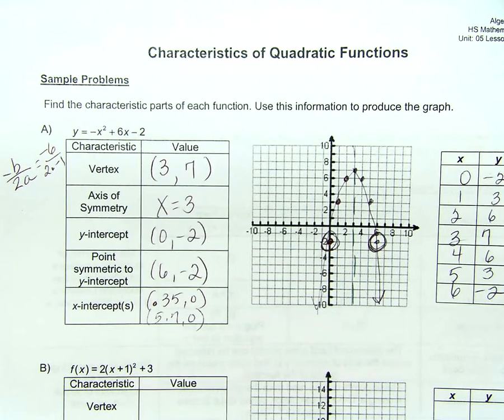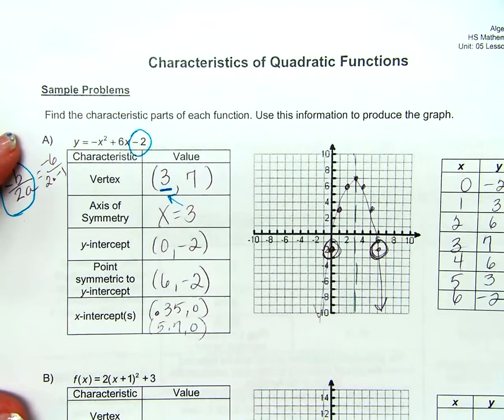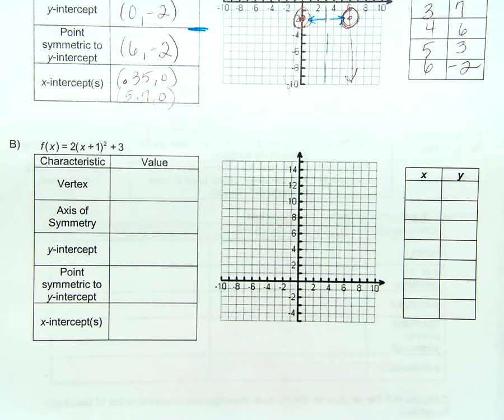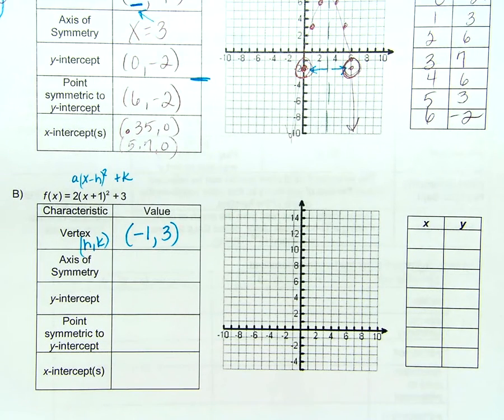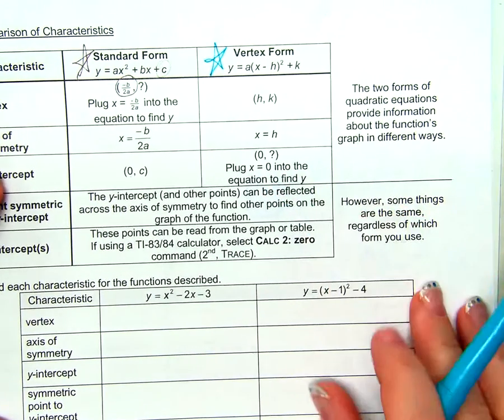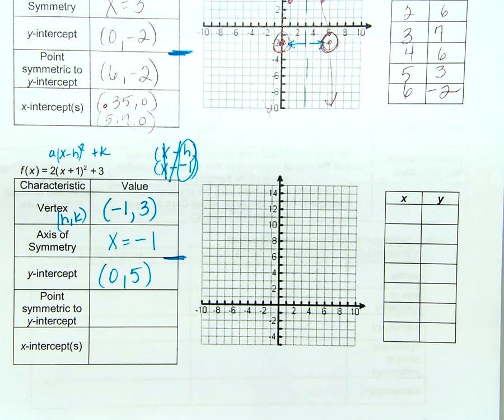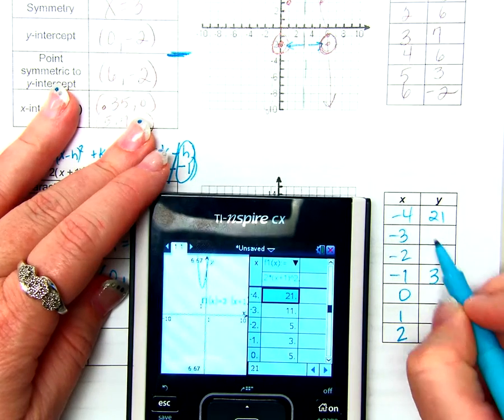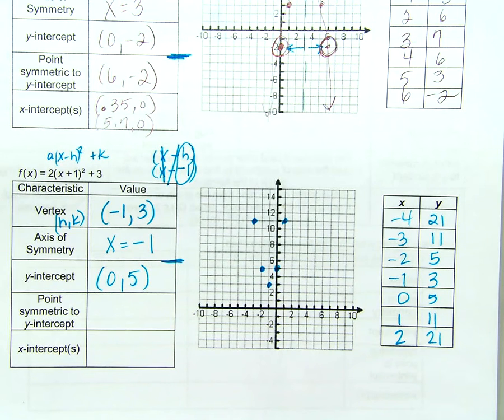Chars of quad functions day 2 14 15